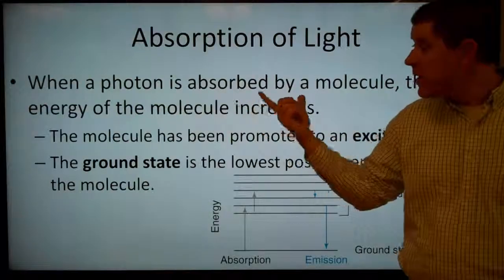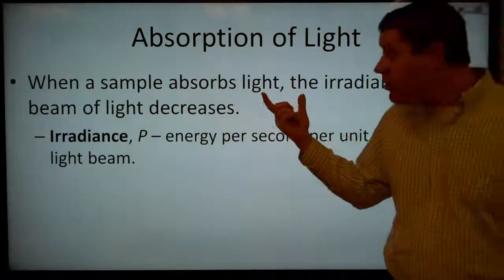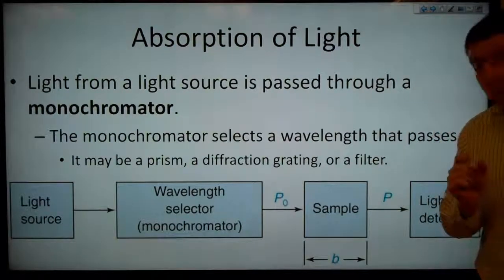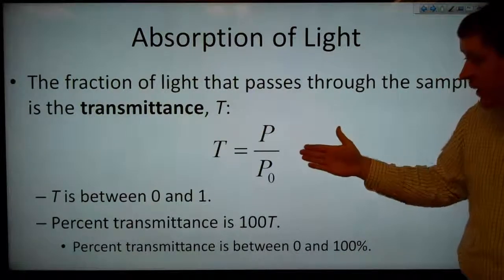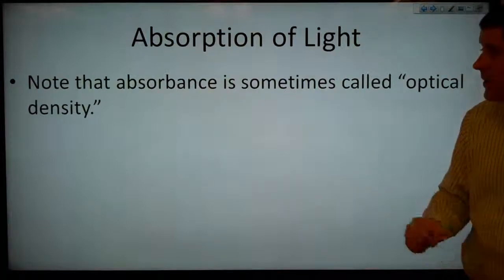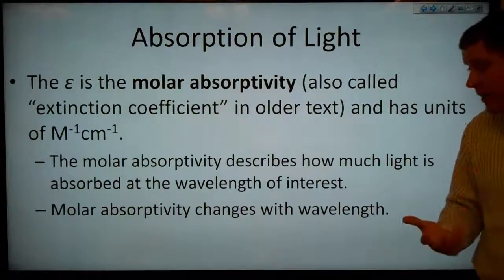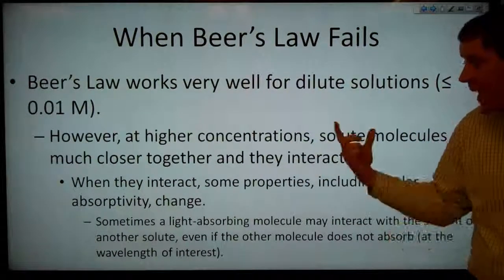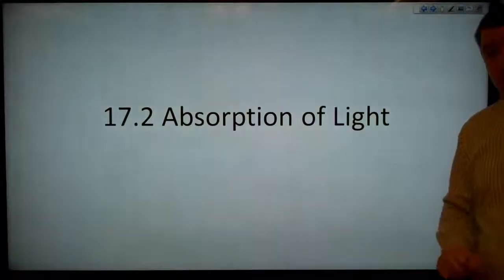CH404 17.2 Absorption of Light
A discussion of the absorption of light as relates to molecules and atoms.